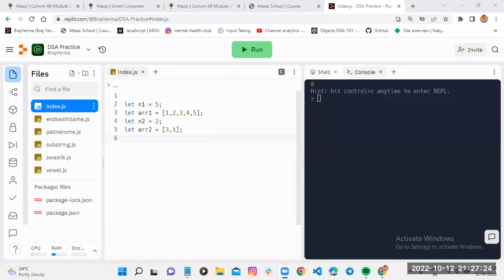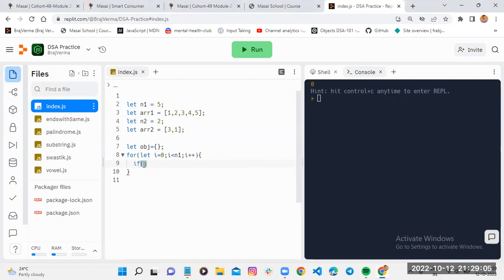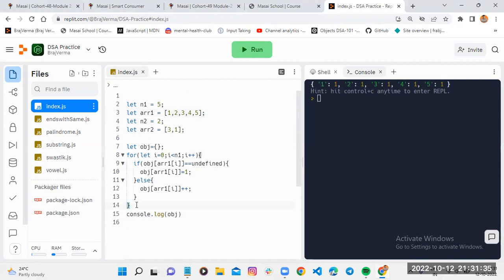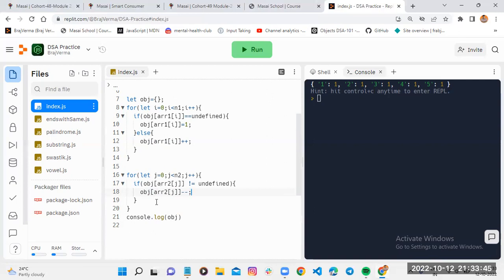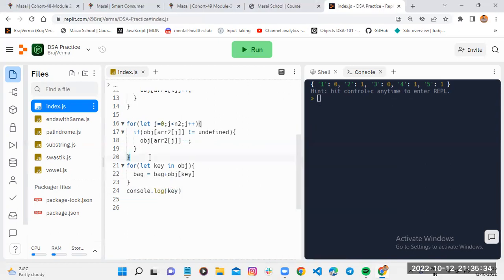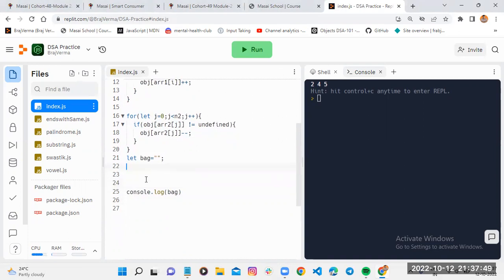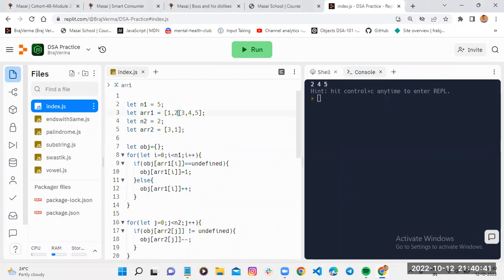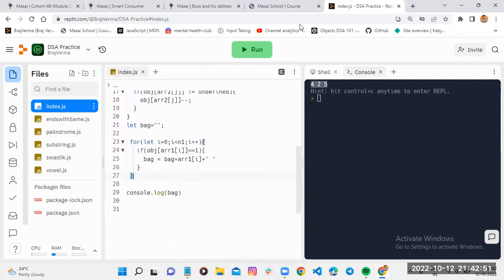Boss and his dislikes dsa javascript | full stack software developer learn coding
Refferal link to join masai🤟

masai school
masai school review
masai school test preparation
masai school full stack web development course
masai school admission process
masai school placement review
masai school test
masai school data analyst
masai school kya hai
masai school placement
masai school vs newton school
masai school termination
masai school isa
masai school isa agreement
full stack developer
software developer
learn coding
java, java full course
javascript
javascript tutorial for beginners
communication skills
almabetter review
pay after placement
pay after placement program
almabetter full stack web development
function up review
function up placement
masai
masai school
full stack developer
learn coding
software developer
almabetter review
functionup review
skk vlogs
arjun singh
dsa,
dsa code with cherry,
html css javascript tutorial
code with herry dsa
anuj bhaiya dsa
dsa love babbar
javascript tutorial
javascript project